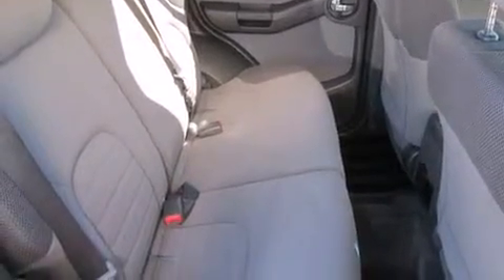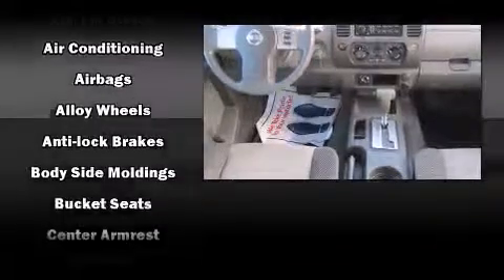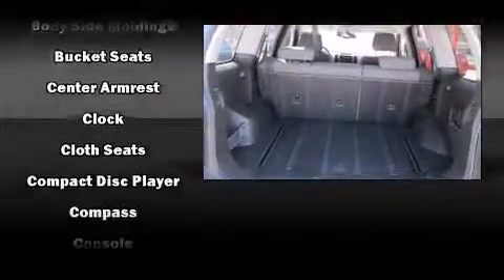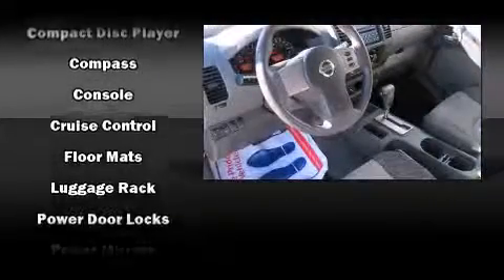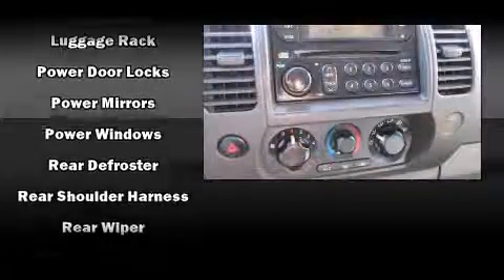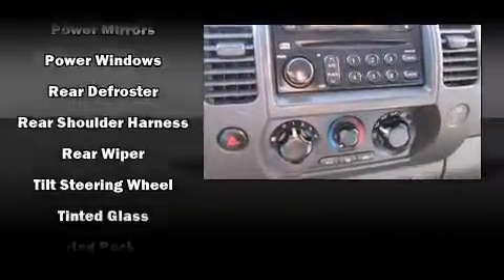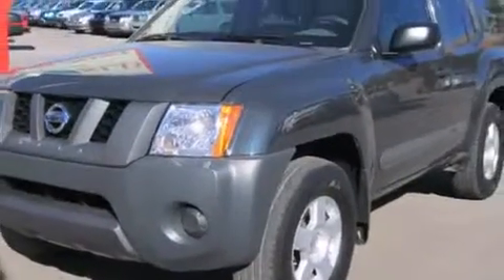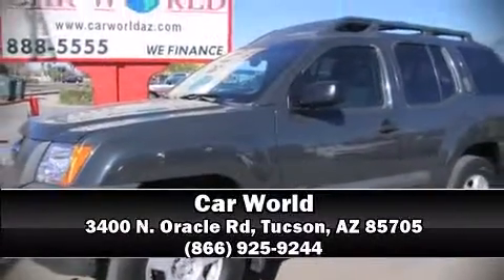2005 Nissan Xterra 4WD in Tucson, AZ 85705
Car World
3400 N. Oracle Rd

Take command of the road in the 2005 Nissan Xterra. It features an automatic transmission, 4-wheel drive, and a 4 liter 6 cylinder engine. All of the premium features expected of a Nissan are offered, including: a rear window wiper, a tachometer, front bucket seats, air conditioning, tilt steering wheel, a roof rack, and much more. Nissan also prioritized safety and security by including: dual front impact airbags with occupant sensing airbag, traction control, anti-whiplash front head restraints, and 4 wheel disc brakes with ABS. Our aim is to provide our customers with the best prices and service at all times. Please don't hesitate to give us a call.